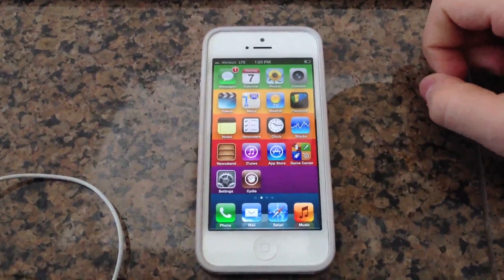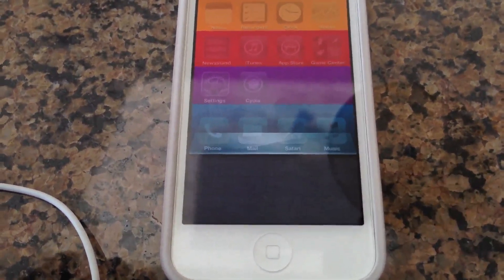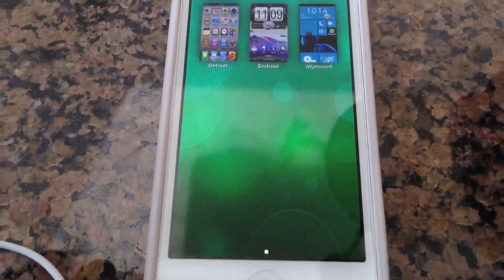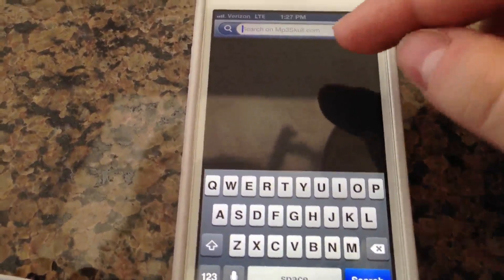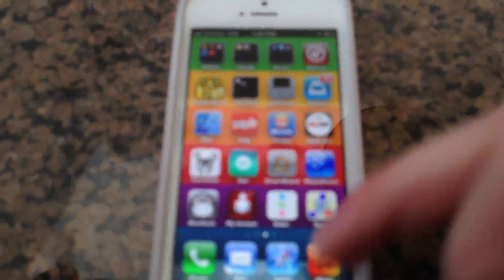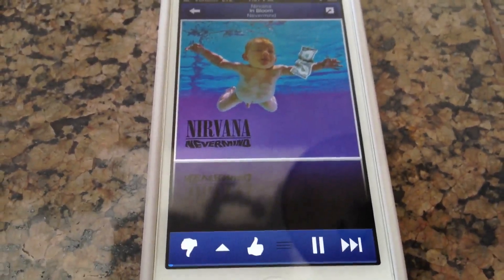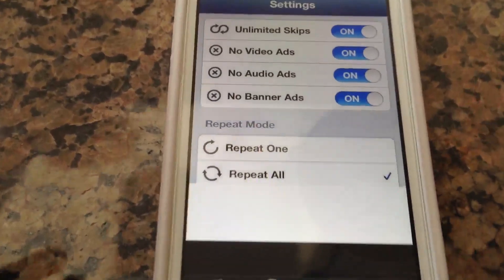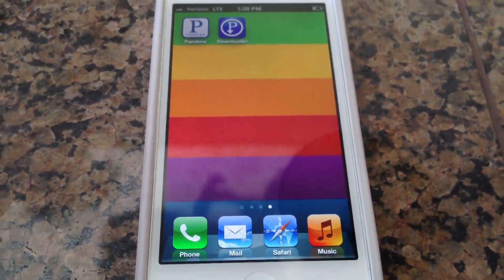Top 5 cydia tweaks - March 2013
Mewseek

Dreamboard + iW8Phone (windows 8 phone theme)

Signal 2

Auxo

Pandora + Pandora Downloader